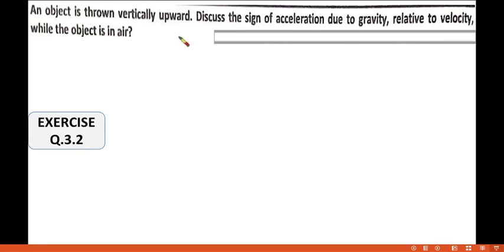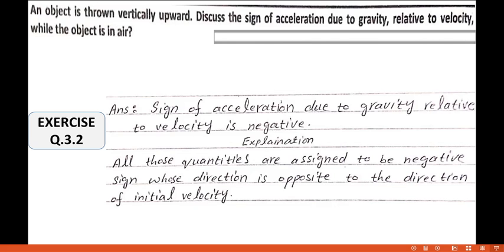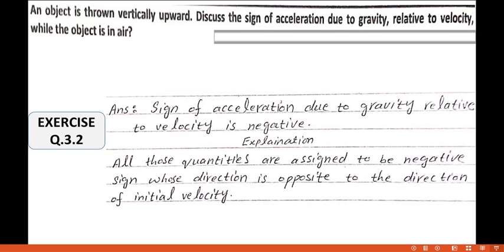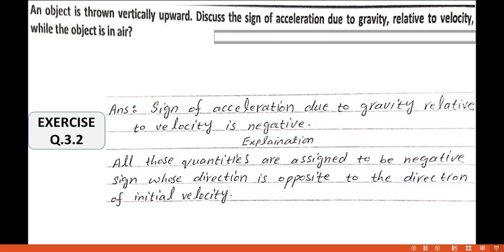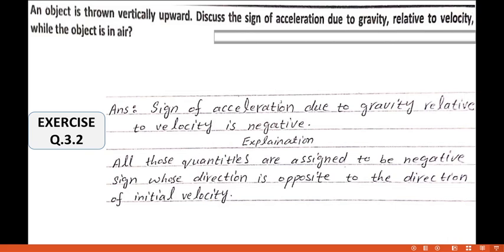MOTION & FORCE (CH#3)/Exercise Questions 3.2 (1st year)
During motion the sign of acceleration is being discussed.